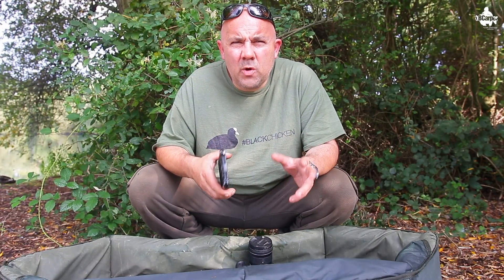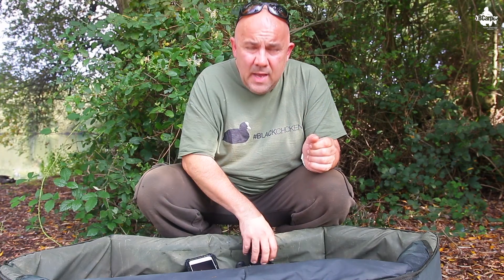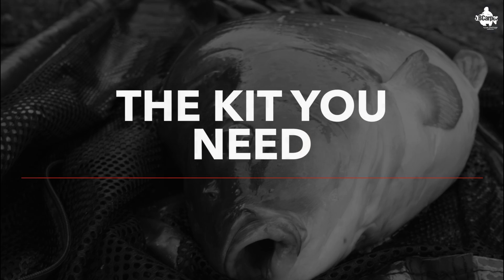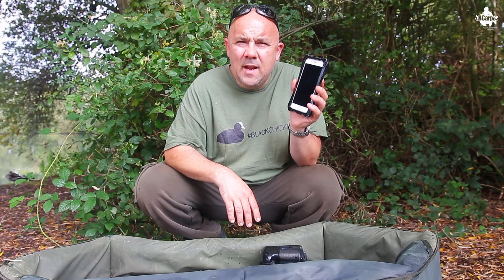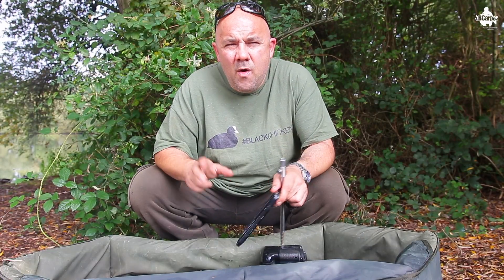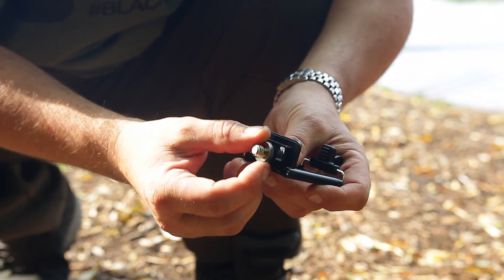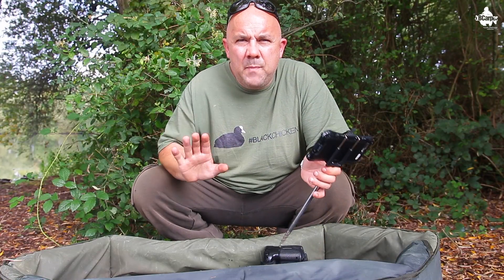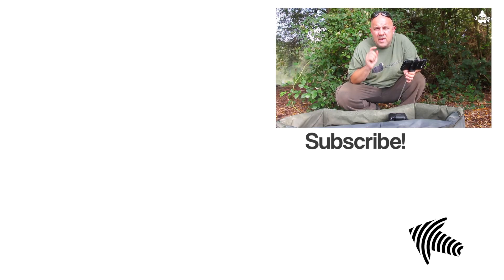PERFECT SELF TAKE PHOTOGRAPHY WITH A PHONE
PERFECT SELF TAKE PHOTOGRAPHY WITH A PHONE 😀 - Want to know how to take better self takes with your phone? I'll take you through all the tips and tricks for getting better shots whilst out with your phone.

✅ Summit Tackle D-Bit Bankstick
✅ Universal Phone Camera Mount Kit

Fortis Polaroid Glasses - Wraps Switch (Photochromic Lenses that change in UV light)

Lens - Sigma 18-35mm F1.8 DC HSM Lens for Canon

Intervelometer - For Canon Cameras Remote Shutter Controller